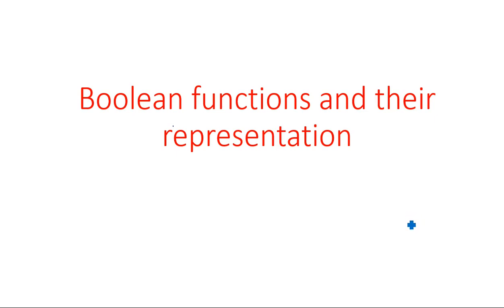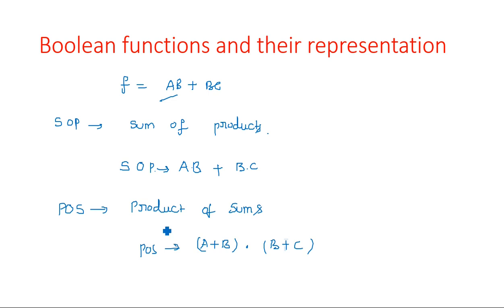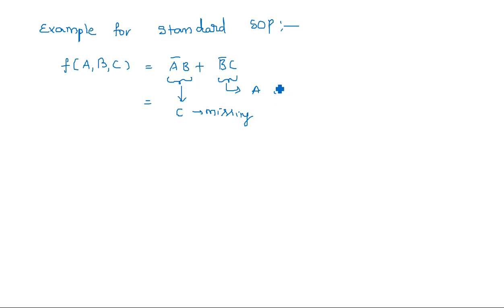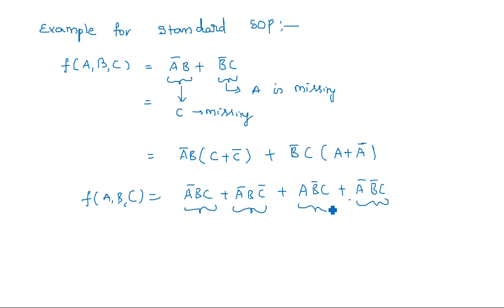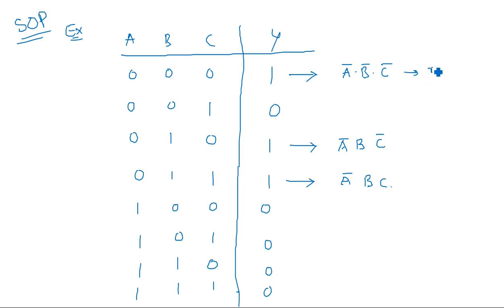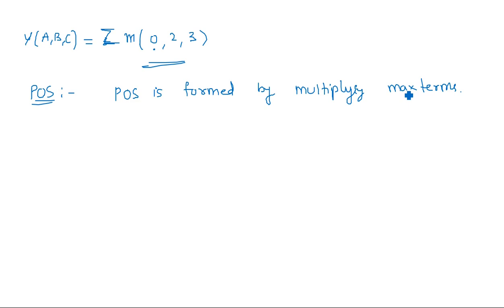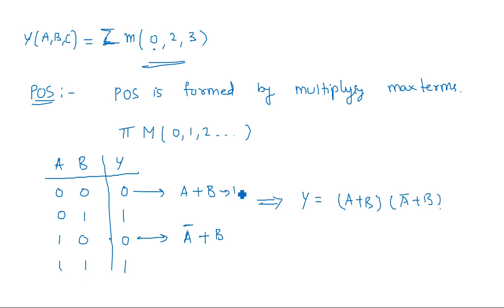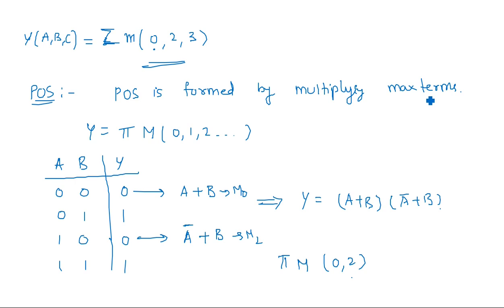Boolean functions | Representation | SOP | POS | STLD | Lec-31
Boolean functions and their representation
SOP & POS